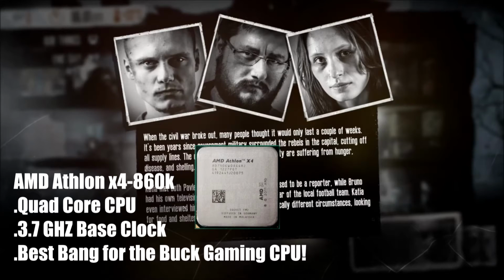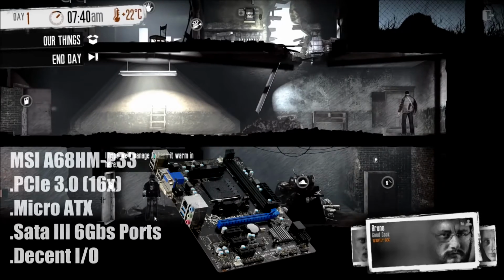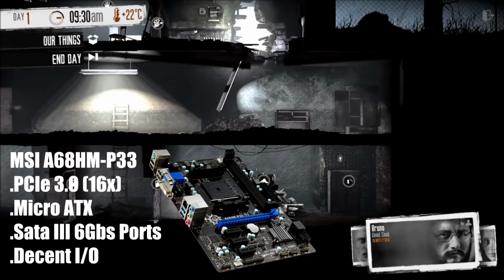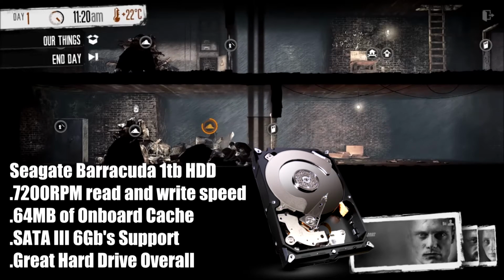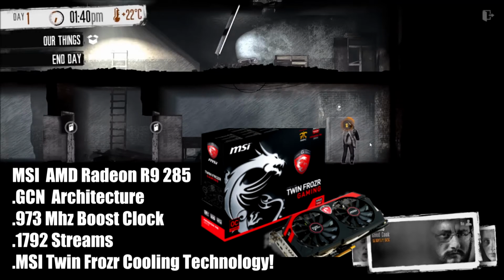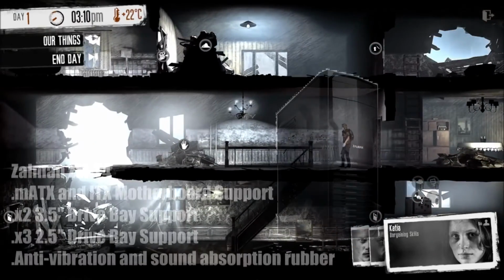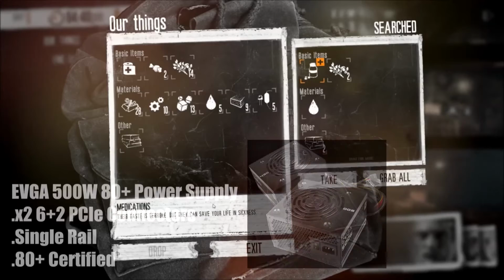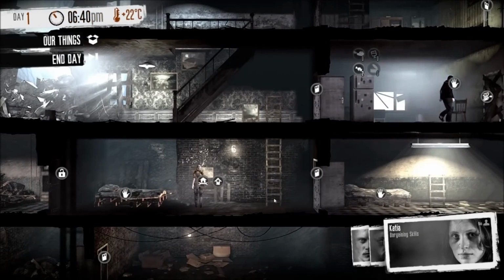Geeked Out - £350/$500 CONSOLE KILLER 2.0